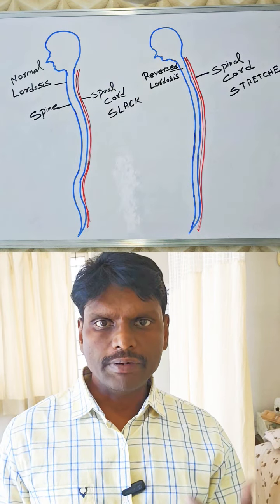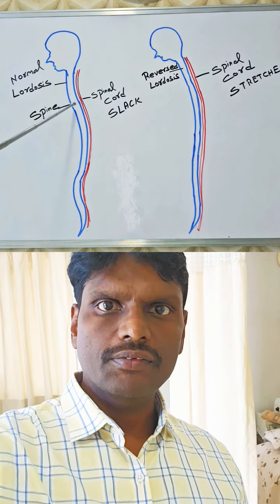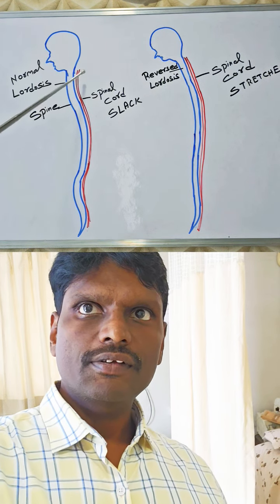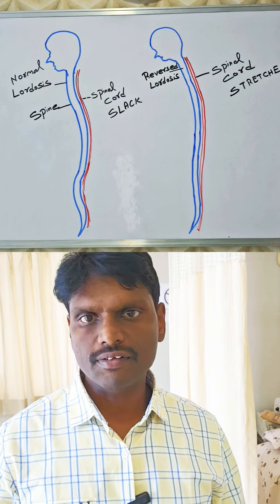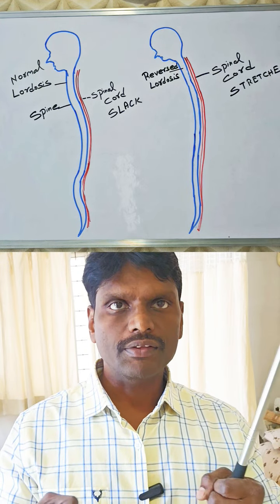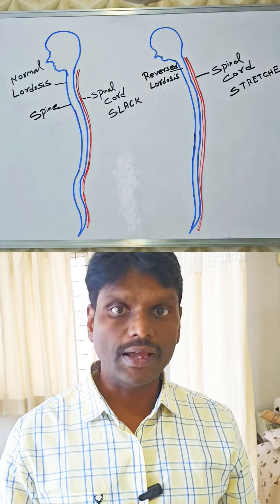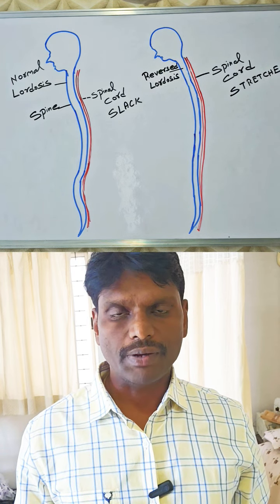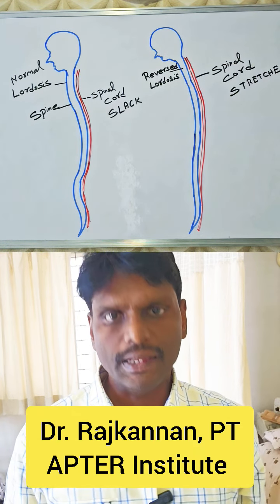Why the Spine Alignment is Crucial. Restore the Lordosis.